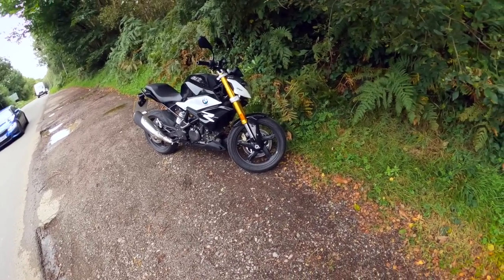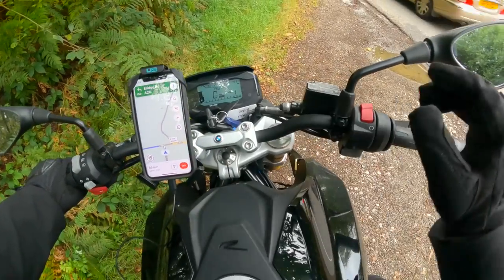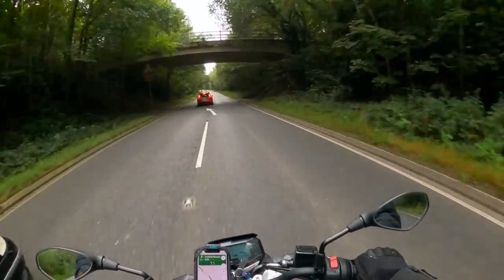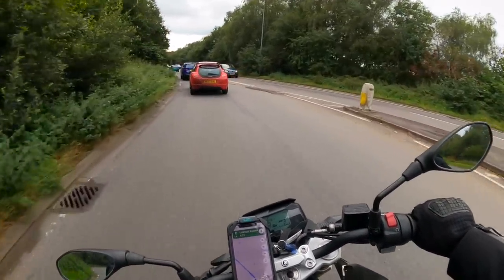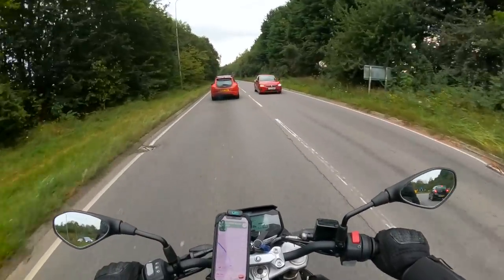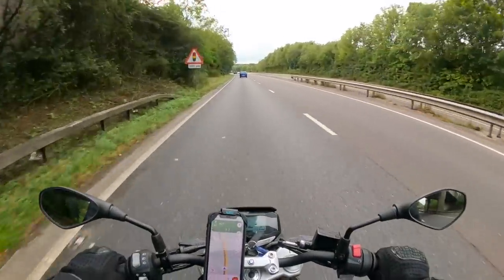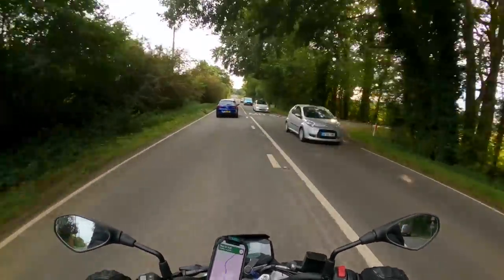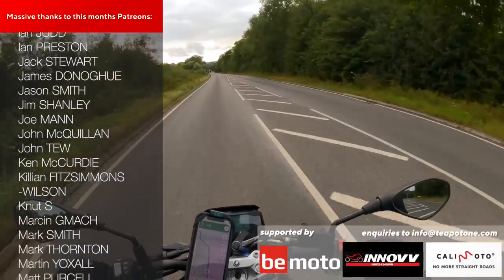BMW 310 GS Review - or is it the 310 R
Bit embarrasing this folks - I was told I was getting the 310 GS as a courtesy bike so reviewed it as such. However as you can see from the thumbnail, it was actually the 310 R! Thankfully there’s very little difference except the R is about £800 cheaper, about 10kg lighter, and 50mm lower seat height.

The 2021 BMW 310 GS review you asked for - my BMW R 1250 GS needed it's 12,000 mile service recently and the folks at Chandlers Motorrad in Brighton lent me a 2021 BMW 310 GS as a courtesy bike, so I thought I'd do a wee review of this cracking little A2 licence friendly bike.